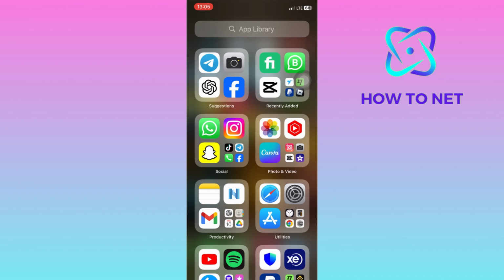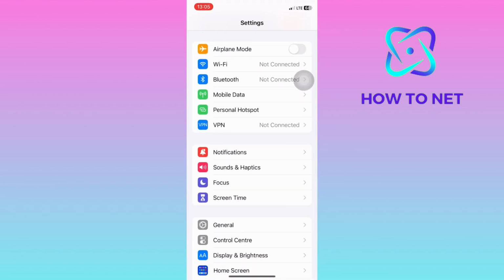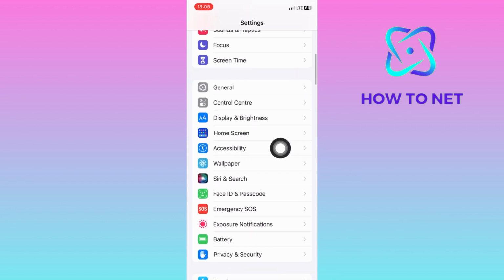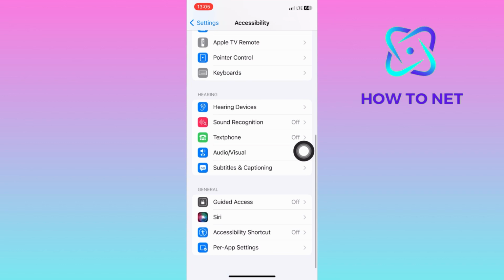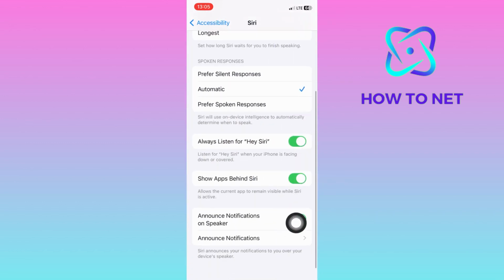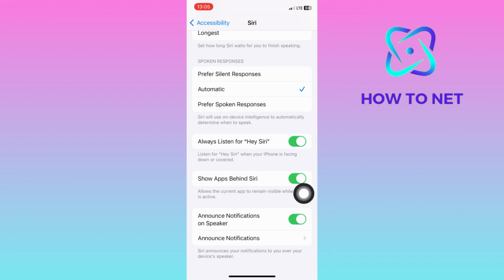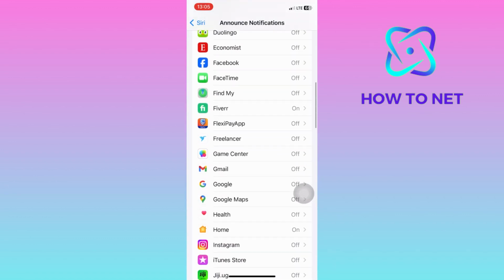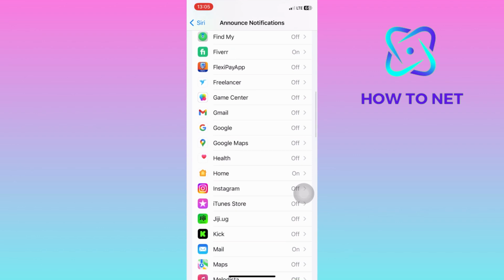Enable Siri To Announce Your Notifications On iPhone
In this Simple video tutorial, am going to share with you how you can enable Siri to announce notifications. Enabling Siri to announce notifications enhances accessibility, safety, convenience, and personalization for users. It ensures timely updates without distractions, promoting safer interactions while driving or multitasking, and offers customization options for a tailored experience.

enable Siri to announce your IPhone notifications.